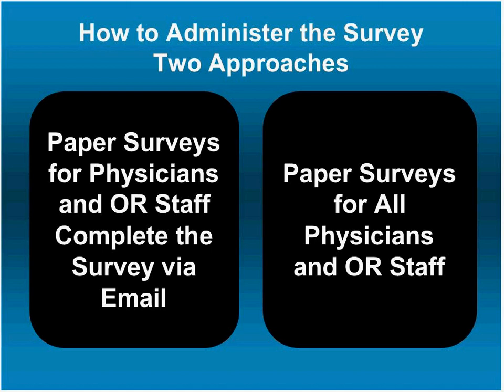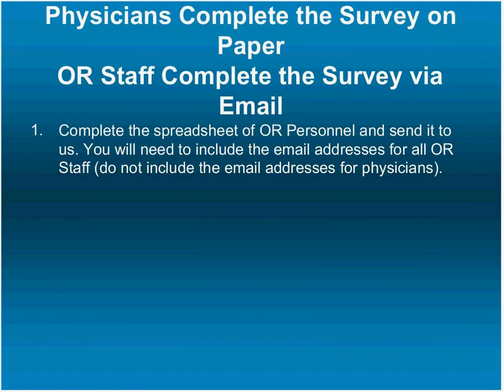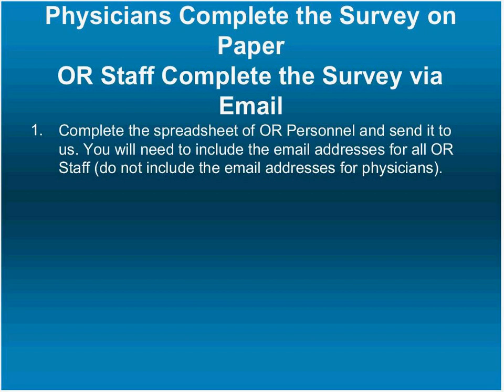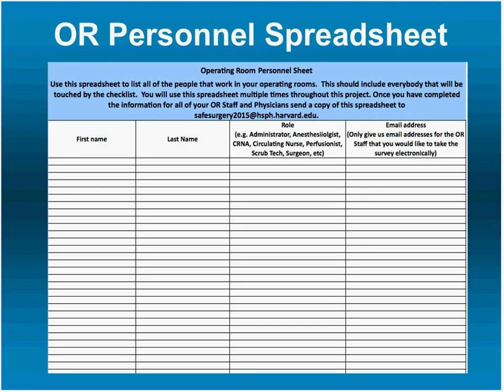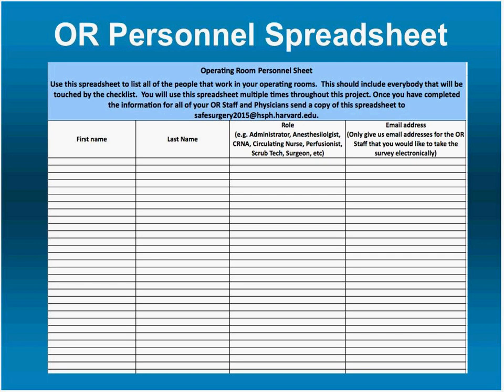Two Approaches to Administering the Culture Survey